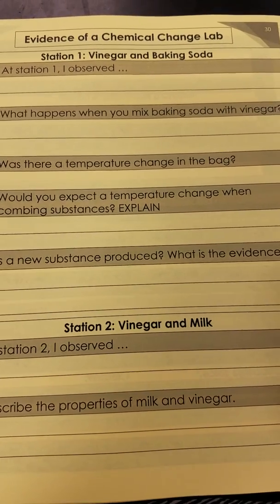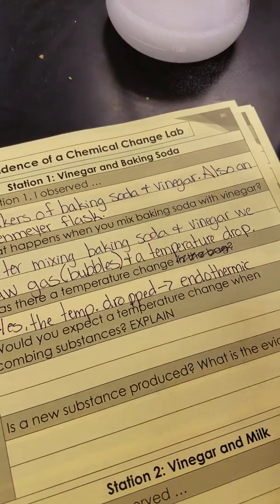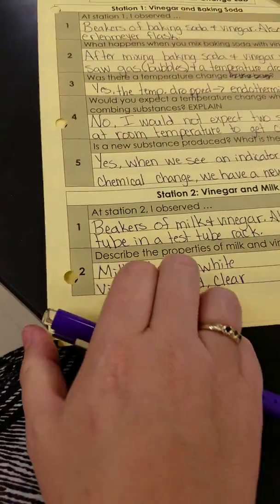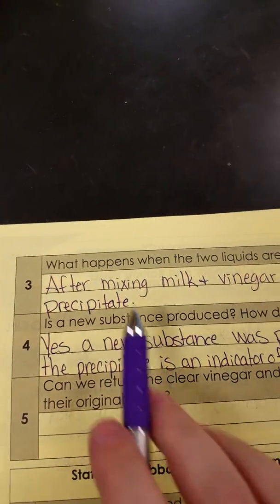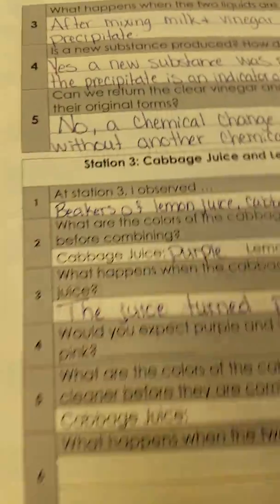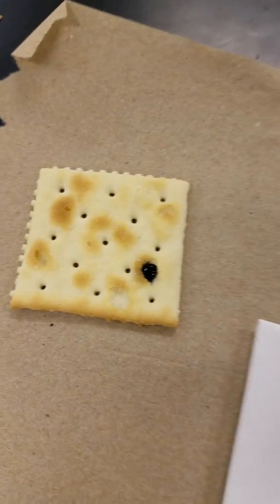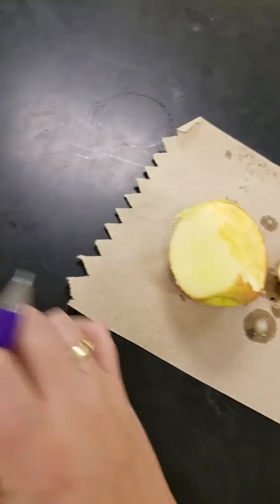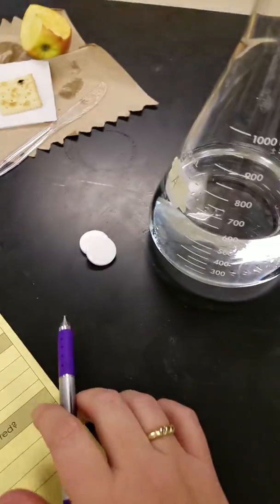Evidence of a Chemical Change Lab